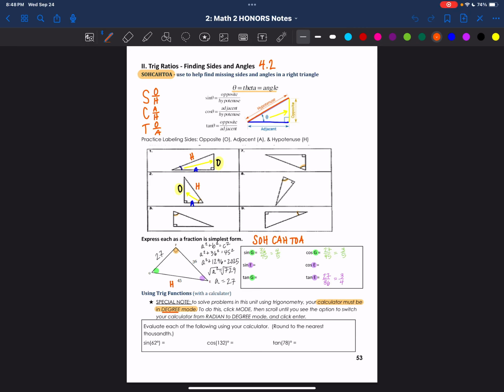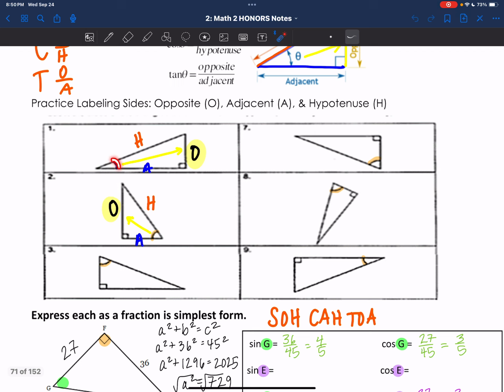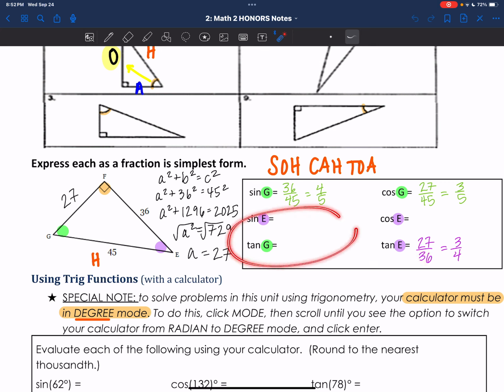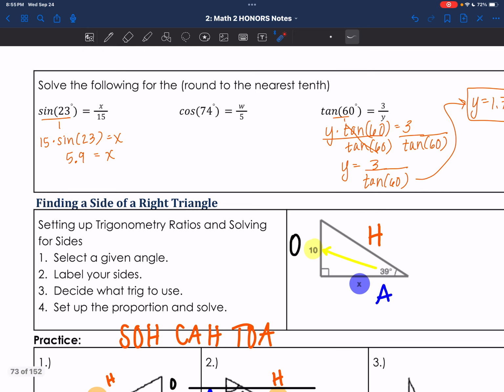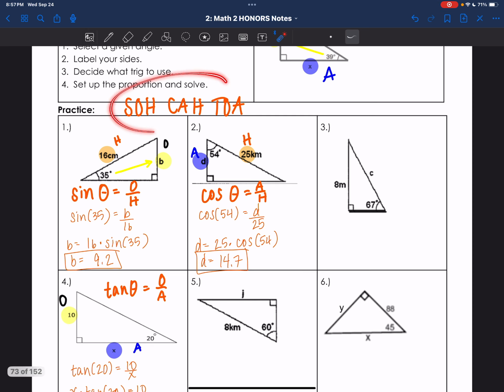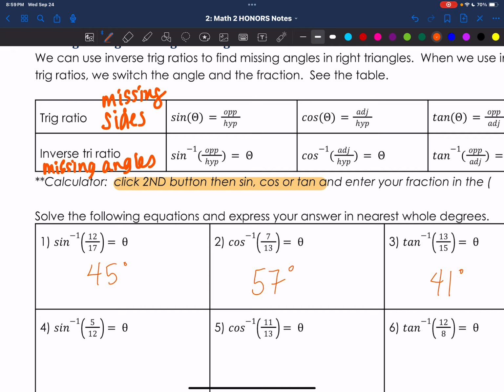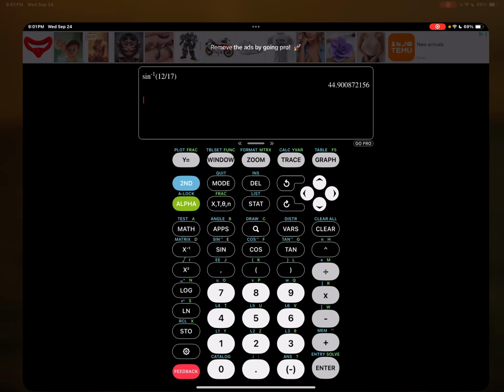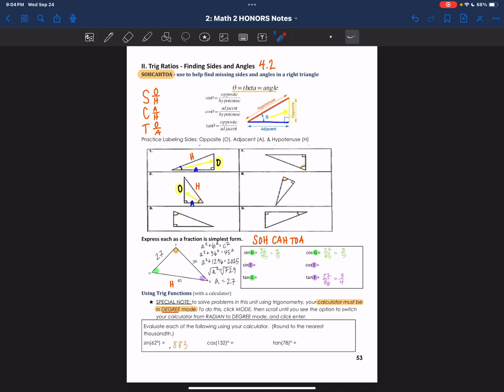M2H 4.3: Trig Ratios- Finding Sides & Angles